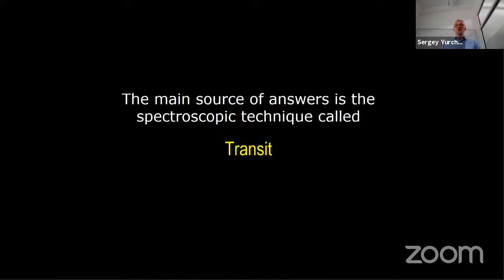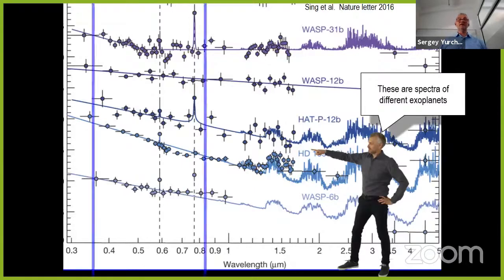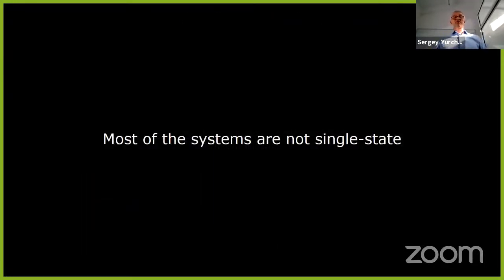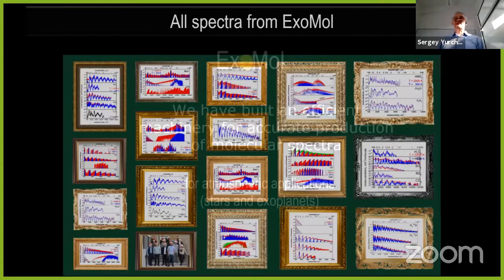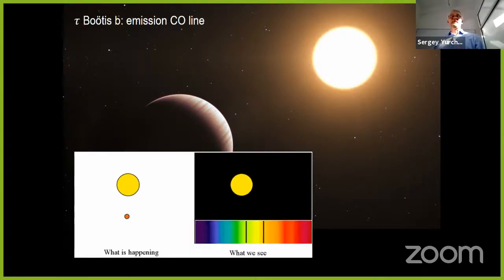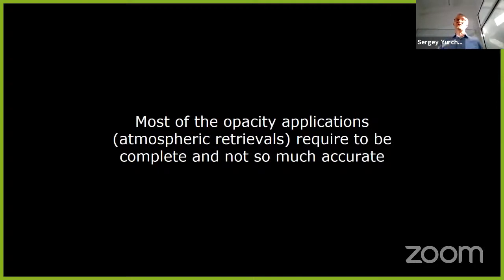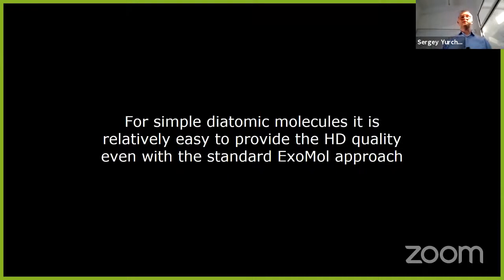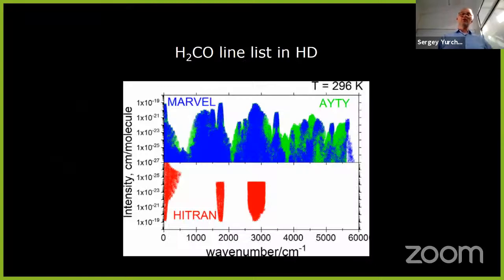G5T: ExoMolHD: Precision spectroscopic data for studies of exoplanets and other hot atmospheres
Talk by Dr. Sergey Yurchenko  (University College of London)
Given at the Instituto de Astrofísica de Canarias on July 20th, 2021 05:00 PM

The ExoMol project provides comprehensive spectroscopic data (line lists) for the study of atmospheres of exoplanets and other hot bodies.  These line lists serve as input for models of radiative transport through hot atmospheres and are useful for a variety of terrestrial applications. The basic form of the database is extensive line lists; these are supplemented with partition functions, state lifetimes, cooling functions, Landé g-factors, temperature-dependent cross sections, opacities, k-coefficients and pressure broadening parameters. Currently containing 80 molecules and 190 isotopologues totaling over 700 billion transitions, the database covers infrared, visible and UV wavelengths. The field of the HR spectroscopy of exoplanets is growing extremely fast and urgently demands molecular data of high precision. Failure to detect molecules in atmospheres of exoplanets is often attributed to the lack of the underlying quality ofthe line positions.  These developments have led us to begin a systematic attempt to improve the accuracy of the line positions for the line lists contained in the database. Our new ExoMolHD project aims to provide comprehensive line lists to facilitate their use in characterization of exoplanets using high resolution Doppler shift spectroscopy. Progress on this objective will be presented.